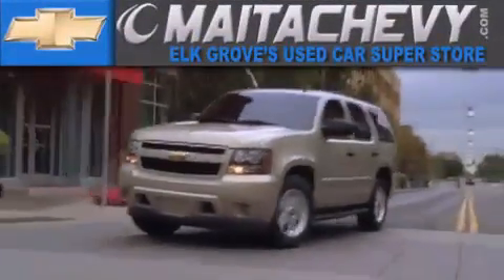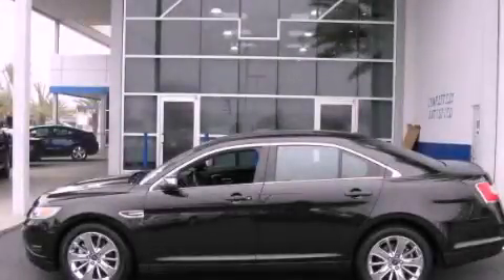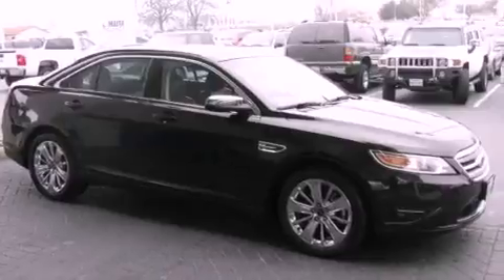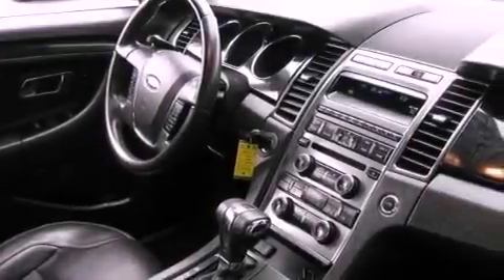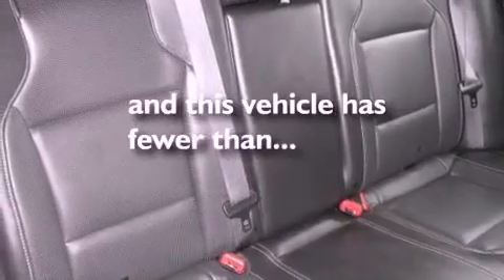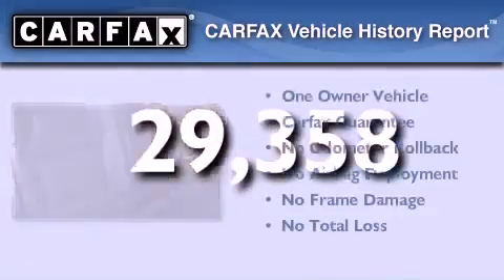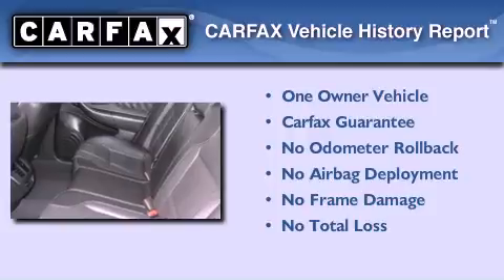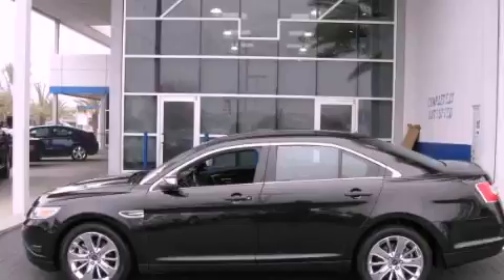2011 Ford Taurus Elk Grove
Year : 2011
 Make : Ford
 Model : Taurus
 Engine : duratec 3.5l v6
 Trans . : automatic
 Exterior : black
 Miles : 29,358

 9650 Auto Center Dr.

 2011 Ford Taurus Elk Grove CA